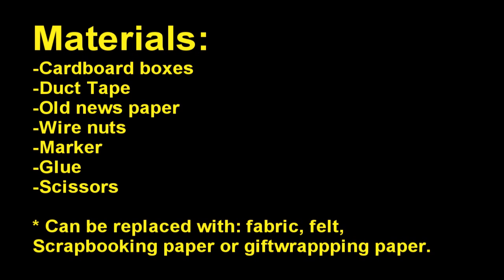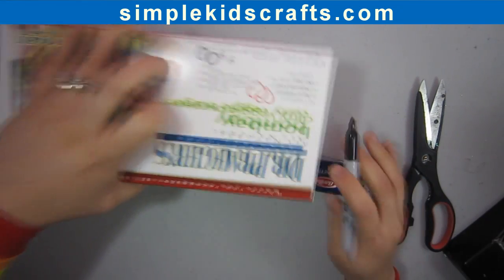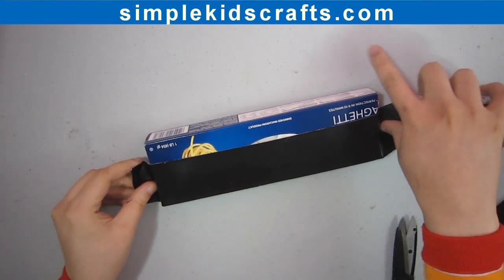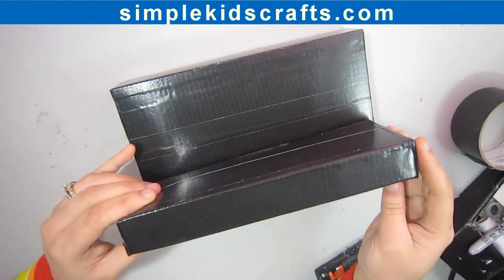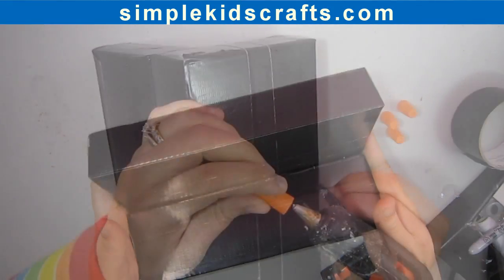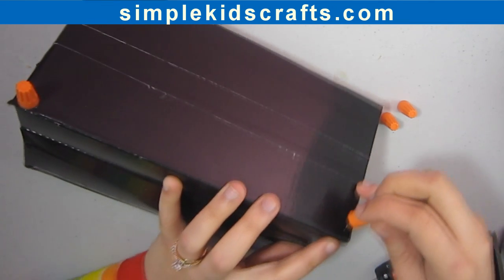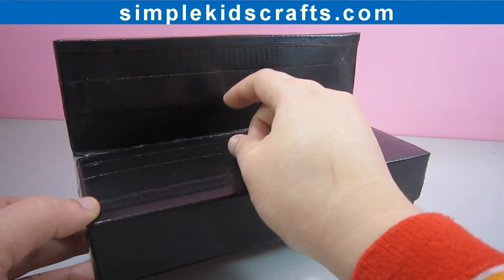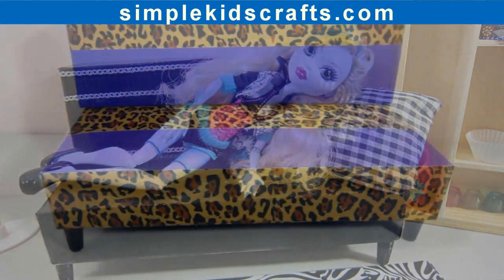Make a doll sofa bed from recycled materials for your Monster High, Barbie doll - Doll Crafts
In this video we will show you how to make a doll sofa from recycled materialsSimple Kids Crafts is a video blog dedicated to children's arts and crafts, as well as sharing craft recipes and experiments.. We offer easy and simple crafts with step by step instructions, coloring pages, school resources, educational materials, arts and science projects for kids, parents and teachers and all for FREE!

with a focus on crafts for pre-school, kindergarten and elementary crafts.

Make easy, simple crafts, especially made for children, with paper, pompoms, things easy to find at home and recycled materials. decorative and functional crafts, including painting, functional toys, gifts, cards, easy projects and ideas, puppet shows, albums, scrapbooking and jewelry. In addition experiments for kids interested in science.

XOXOXO,
Merve